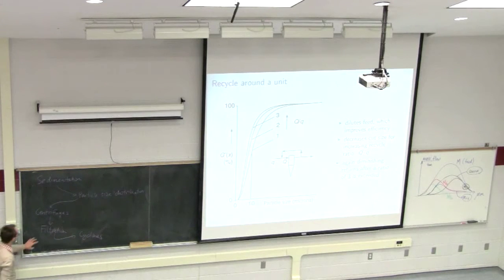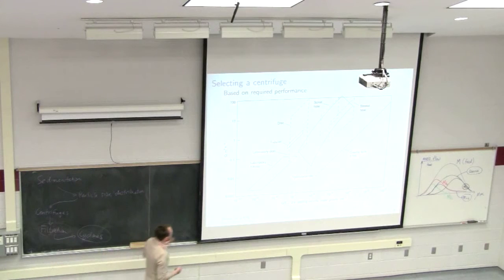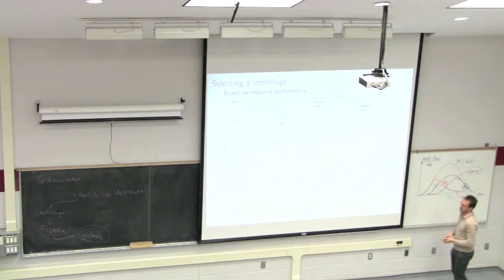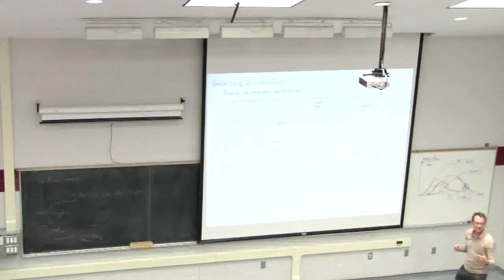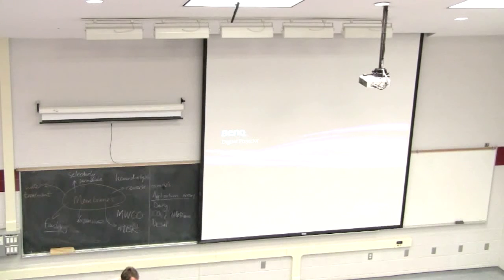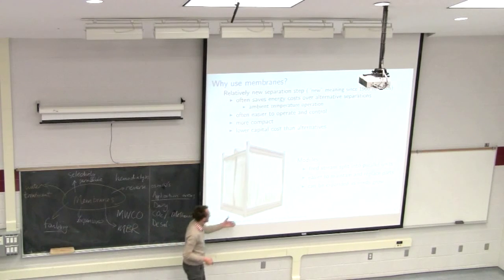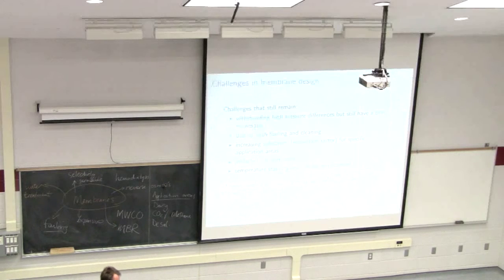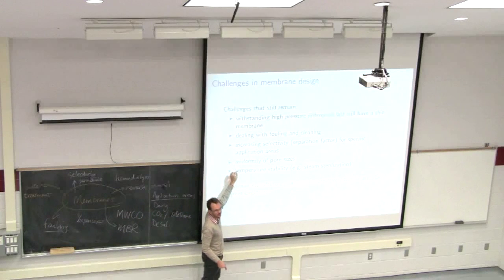Separation Processes 4M3 2014 - Class 06C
Separation Processes ChE4M3 - covering the topic of "Membrane separations"

An important and useful reference that you should read as self-study described how membranes are made